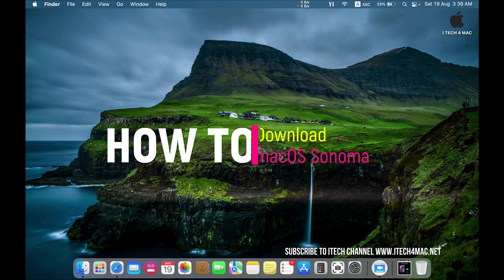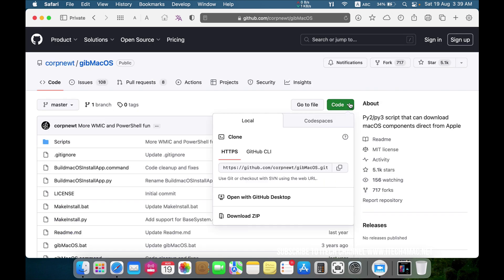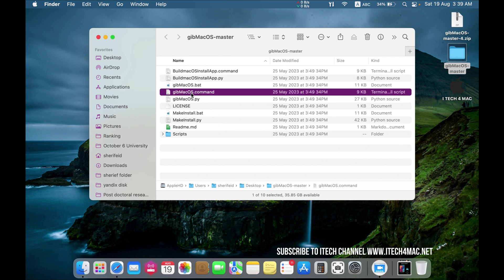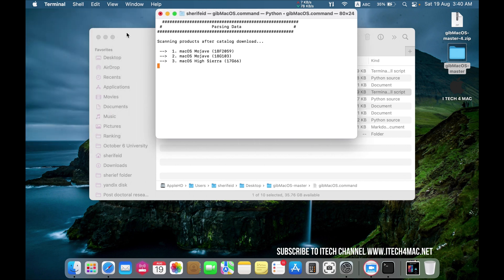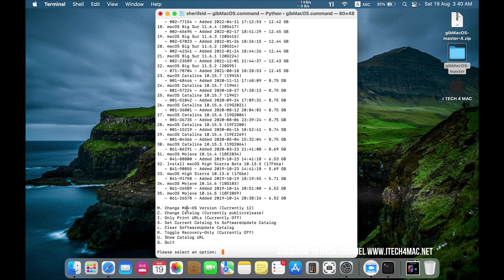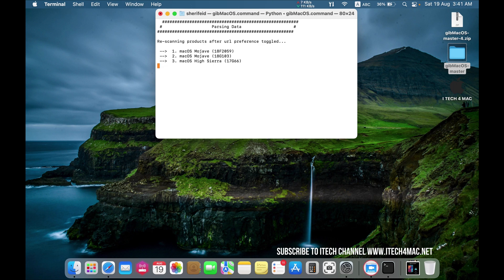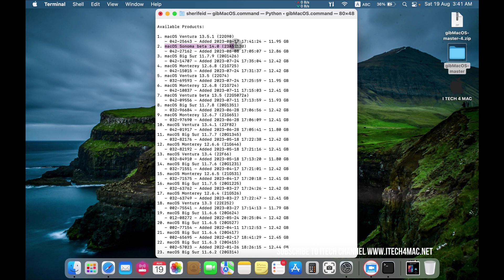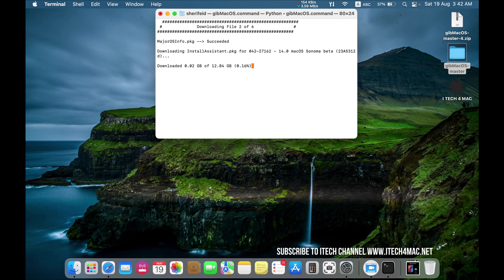How to download macOS Sonoma 2024 on unsupported device ?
- In this video, I will show you how to download macOS Sonoma (2023) using gibmacos. gibmacos is a free and open-source software that allows you to download macOS installers directly from Apple's servers.
- This method is the easiest and quickest way to download macOS Sonoma. It also works for older versions of macOS.
- In the video, I will also show you how to create a bootable macOS installer USB drive. This will allow you to install macOS on a new Mac or on an old Mac that has been erased.

👉🏻 How to convert the downloaded MacOs Sonoma Installer Into Macos iso image?
Follow the steps in this link:-

if you have any requests or questions, leave a comment or chat with me

(full license & 1st year of subscriptions)

Dates: May 8-31, 2025